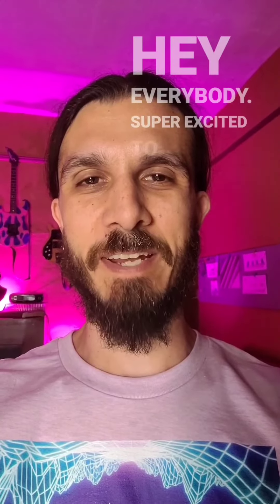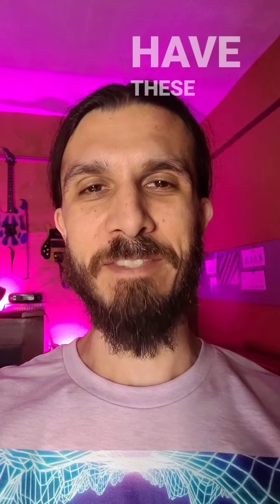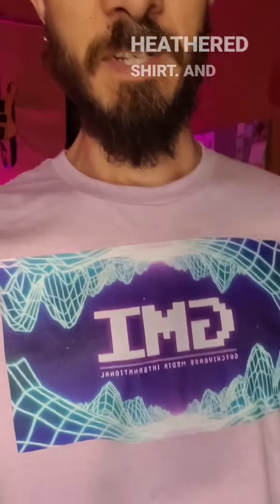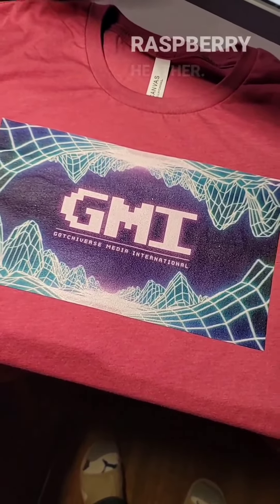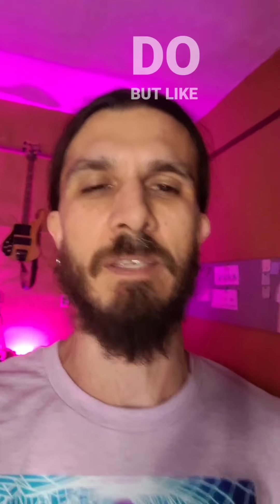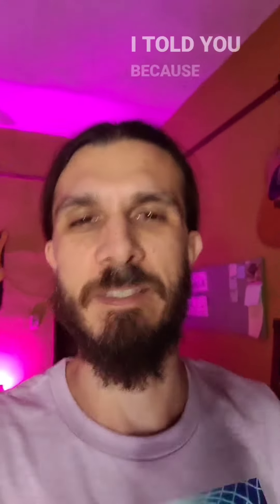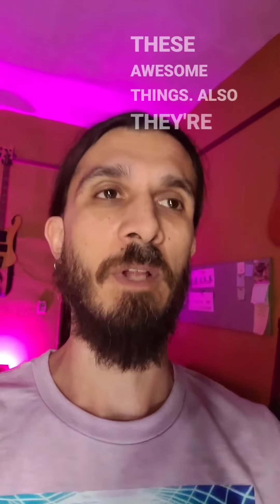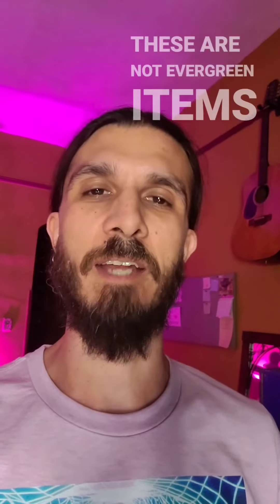GMI & Zim Teemo merch shop open!👻💜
The video says it all frens. I just treat myself to an early present with this comfy GMI shirt and my Zim Teemo mug will be here soon. I need to get some cocoa!
Don't sleep on this stuff because we'll be trading it out for new items and these won't be seen again!
When you buy from us you're supporting the animated efforts of Gurleen @ZombieShepherd.eth and the artist community building efforts of GMIfrens.lens
As always thanks for the love and support.
We have some exciting things on the horizon.